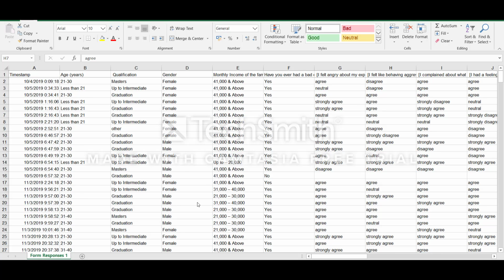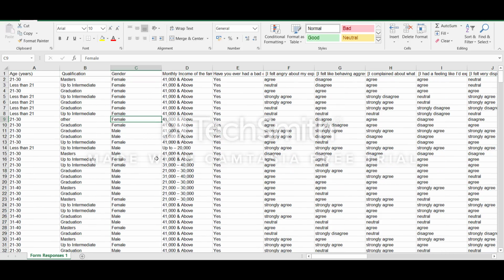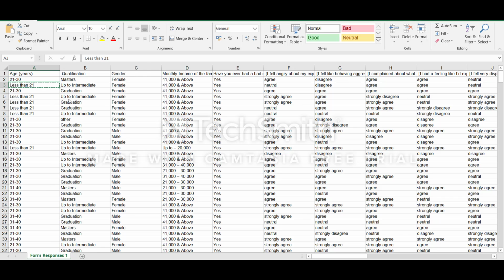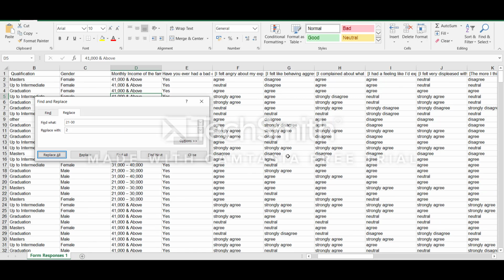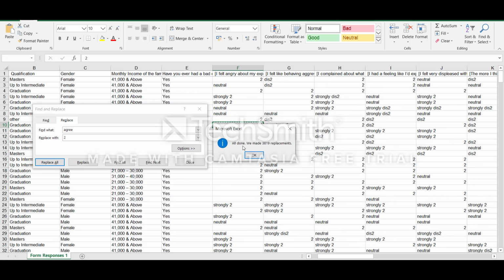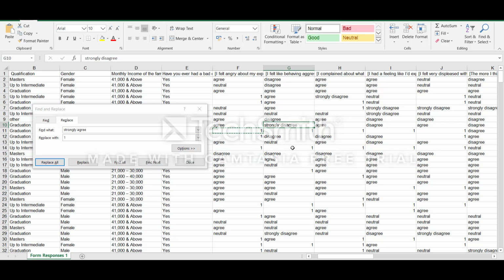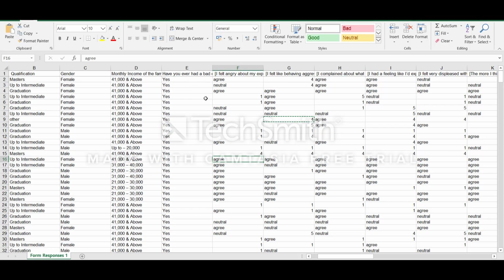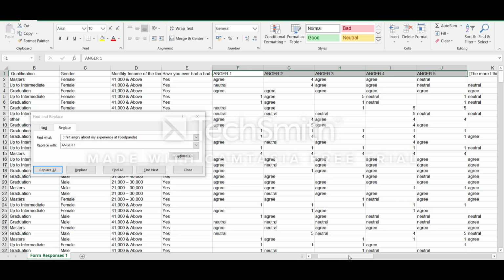How to code your data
A detailed presentation on how to code your data and become a master in that.